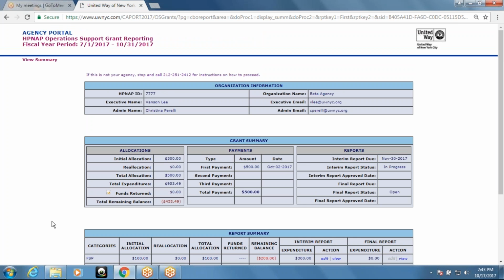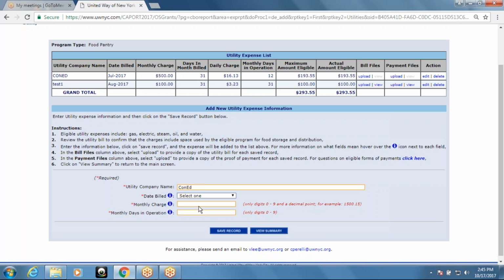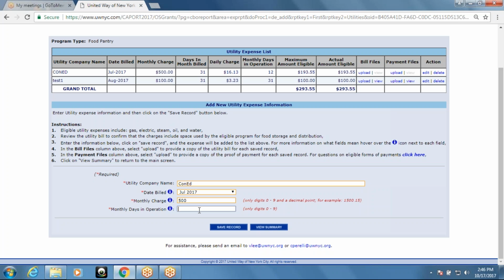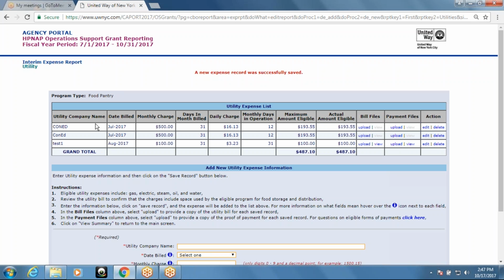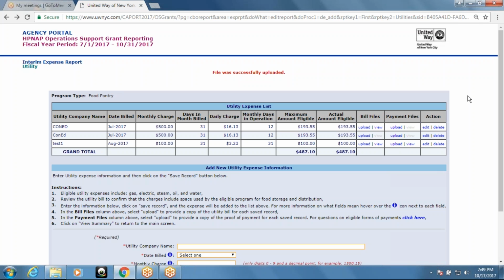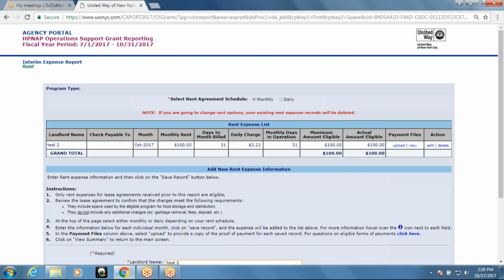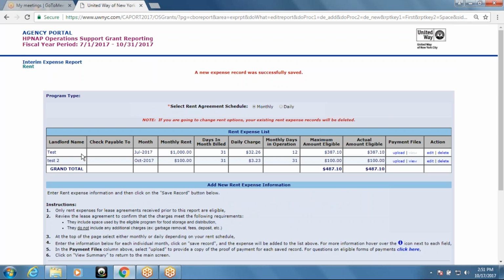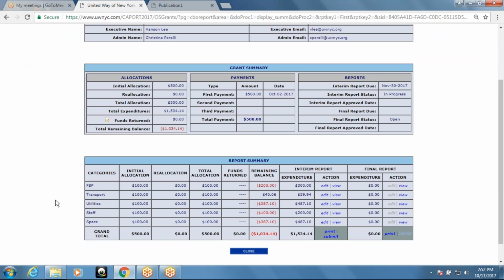Entering Utilities and Space Expenses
Utilities and Space Cost expenses can be added with the guidance of this video